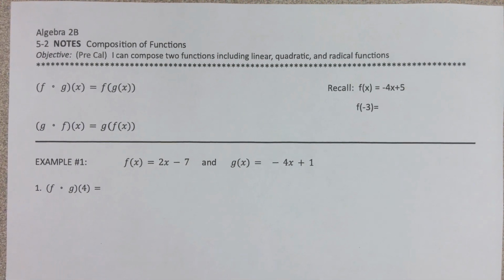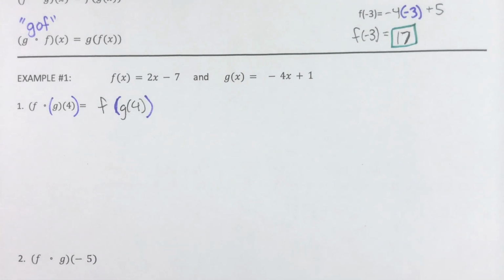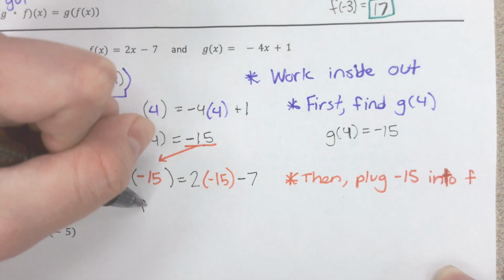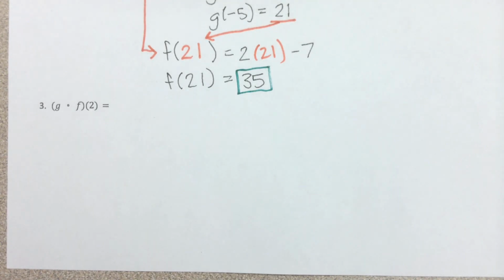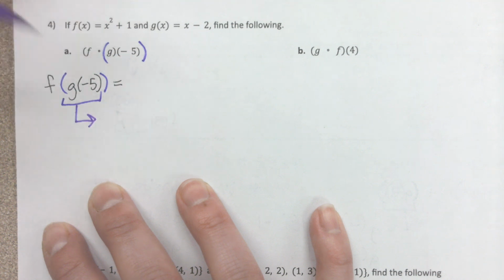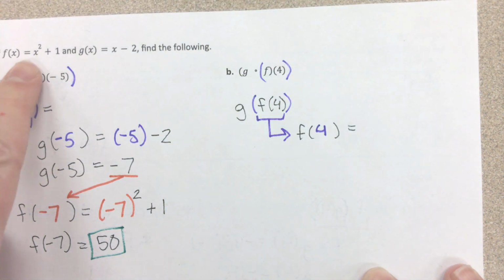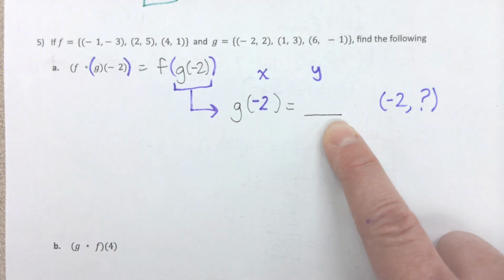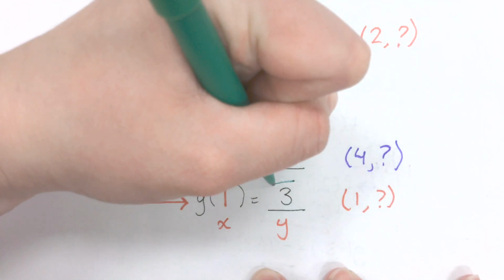(Algebra 2) Unit 5A: 5-2 Notes